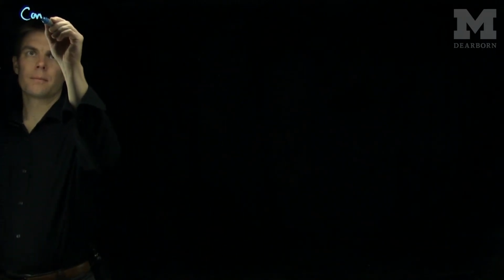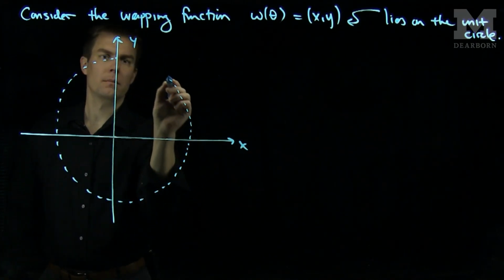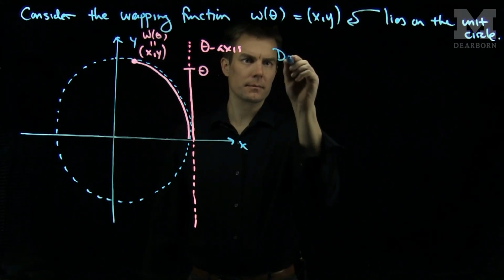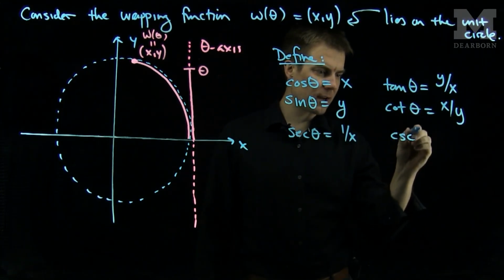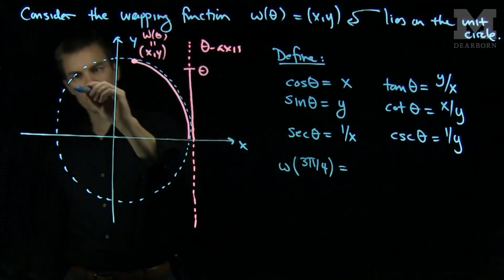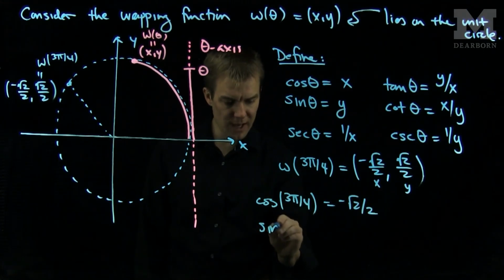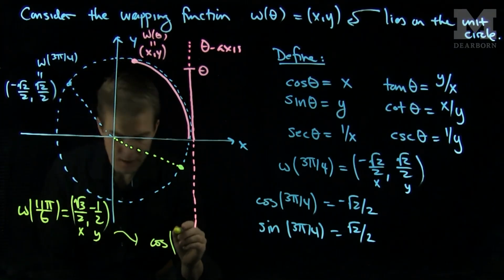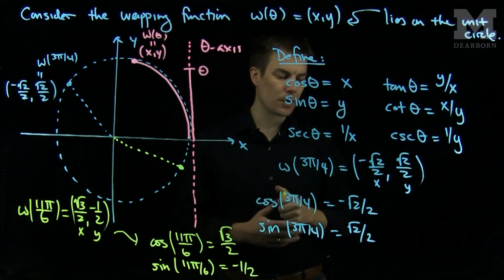Trigonometry Module: The Trigonometric Functions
We define the trigonometric functions x= cos(theta) and y=sin(theta) using the wrapping function.